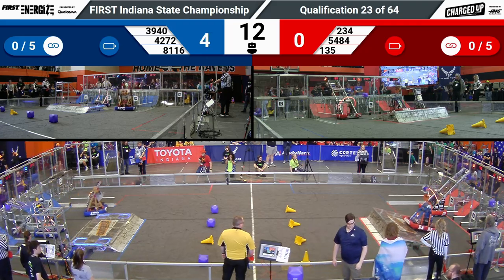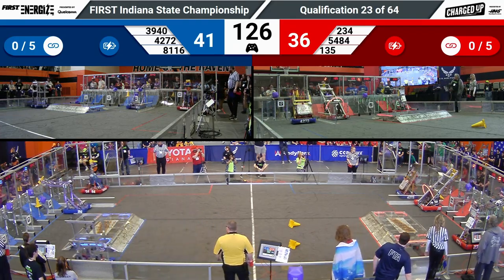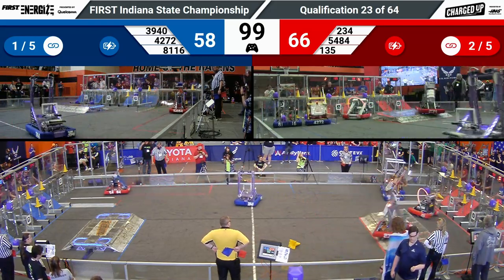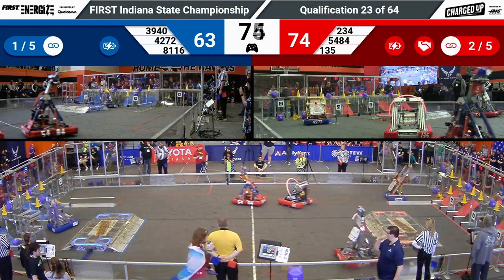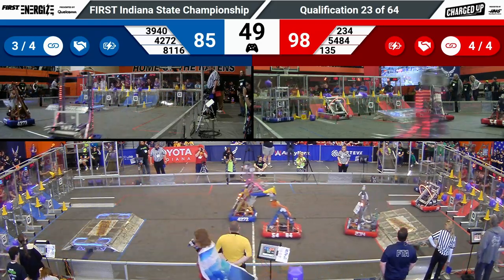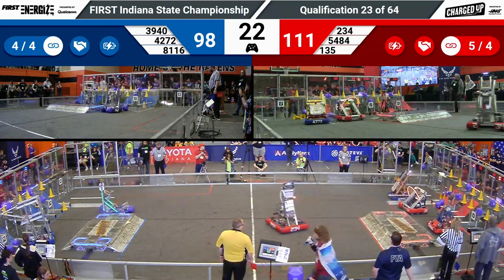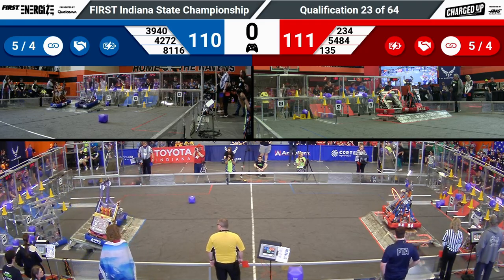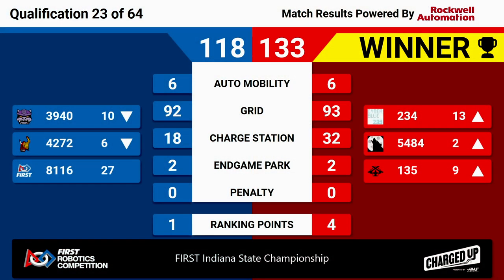2023 Indiana State Championship Quals 23